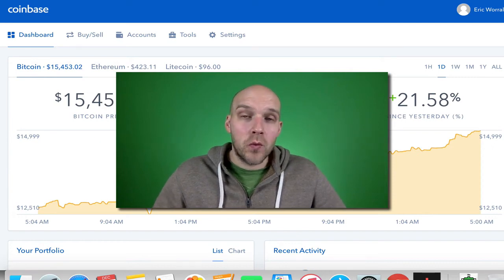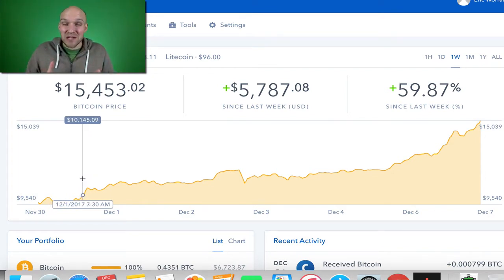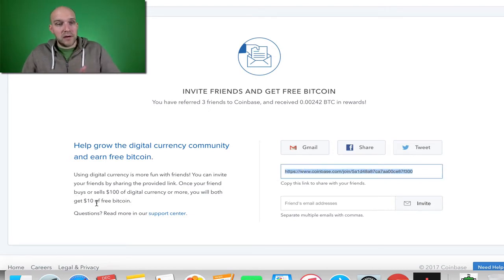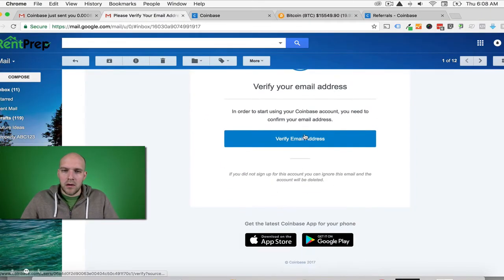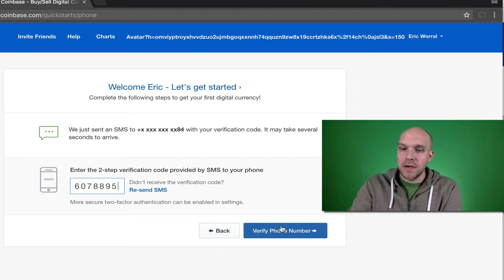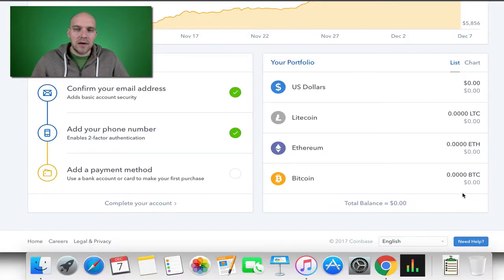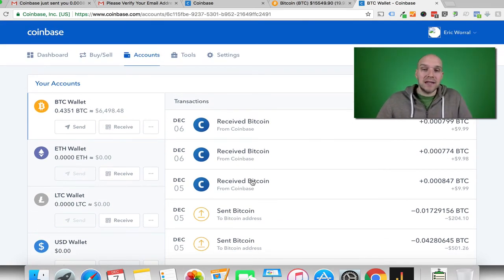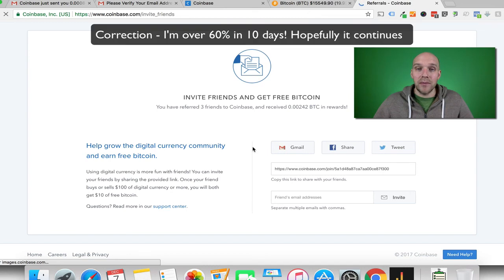Coinbase Referral | $10 Coinbase Sign Up Bonus (in 2018)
You should consider signing up for Coinbase if you're interested in buying Bitcoin, Ethereum, or Litecoin. The reason being is that when you register for Coinbase your money is FDIC Insured up to $250,000.

The majority of exchanges or market places are not FDIC insured and are springing up left and right. People who signup for Coinbase are signing up for the most popular and most secure exchange. Over 100,000 people are currently signing up for the service each day.

If you want to buy Bitcoin through Coinbase this video will show you how to get started.

Again use this link to get an additional $10 worth of BTC when you sign up for Coinbase